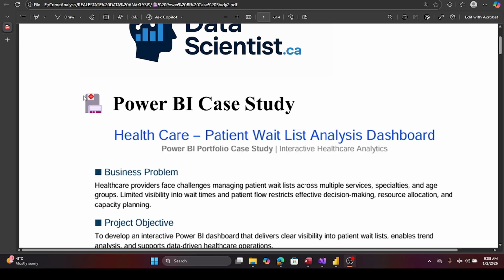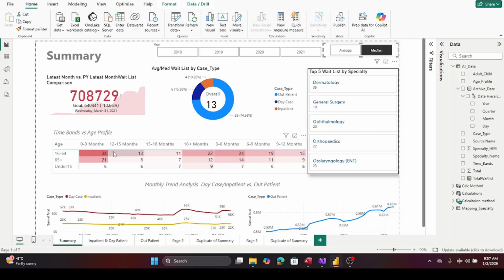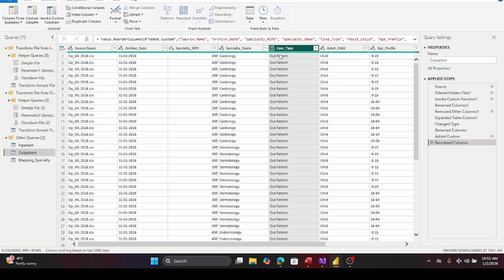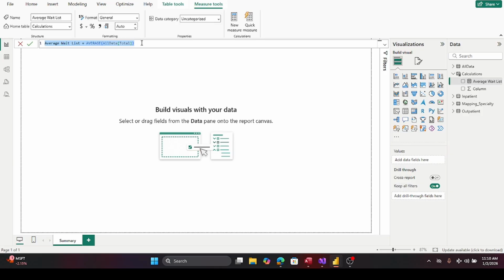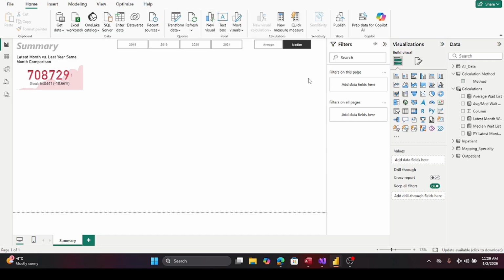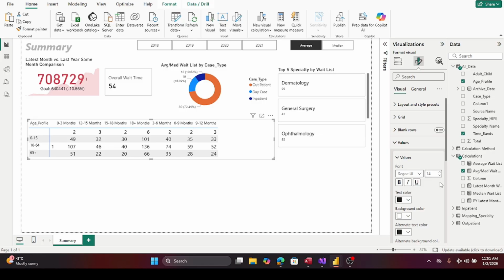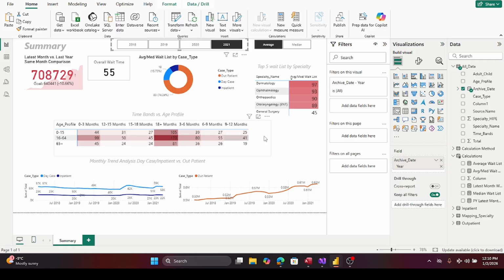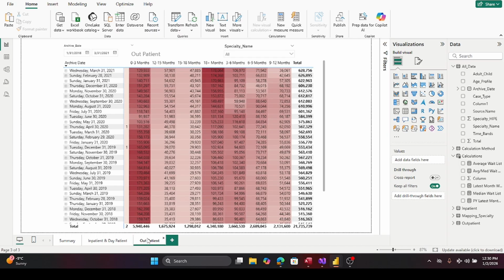Healthcare Patient Wait List Analysis Using Power BI Dashboard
This Power BI Healthcare Dashboard analyzes patient wait lists to uncover bottlenecks, average wait times, department-level delays, and patient status trends.

Using interactive visuals, KPIs, and data-driven insights, this project demonstrates how Power BI can support healthcare decision-making, improve operational efficiency. Project Files
⏱ 00:00 – Case Study Overview
01:29 – Business Problem, Project Overview & Solution Summary
01:29 – Key Features & Technologies Used
04:20 – Business Challenge Explained
05:47 – Solution Overview
06:00 – Key Dashboard Features
11:24 – Completed Power BI Project Walkthrough
12:52 – Verifying Data Accuracy in Visuals
15:43 – Using Time Slicers
17:06 – Highlighting Key Data Points (At-a-Glance Insights)
22:42 – Detailed View & Formatting for At-a-Glance Analysis
28:26 – Building the Dashboard from Scratch
29:51 – Importing Data Using Folder Connector
39:48 – Data Cleaning & Formatting
44:02 – Converting Text Fields to Date Format
46:55 – Formatting Age Profiles
48:20 – Creating & Formatting Time Bands
55:24 – Combining Inpatient & Outpatient Data into One Table
56:48 – Loading the Data Model
58:19 – Creating a Measures Table
01:01:04 – Creating Core DAX Measures
01:15:59 – KPI: Current Month vs Same Month Last Year
01:19:52 – Adding Year Slicers
01:22:23 – Average vs Median Selection Slicer
01:23:49 – Top 5 Specialty Analysis
01:39:22 – Age Profile & Time Band Matrix with Conditional Highlighting
01:56:26 – Monthly Trend Analysis by Case Type (Line Charts)
02:04:58 – Detailed View: Inpatient & Day Patient Data
02:16:17 – Detailed View: Outpatient Data
02:21:58 – Final Thoughts & Ending Remarks